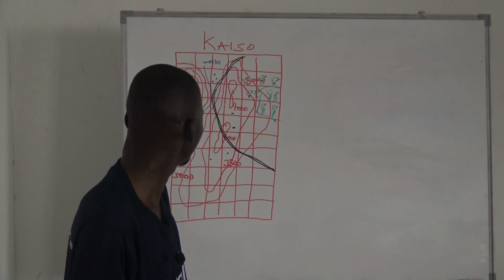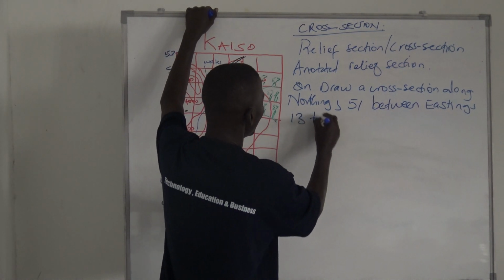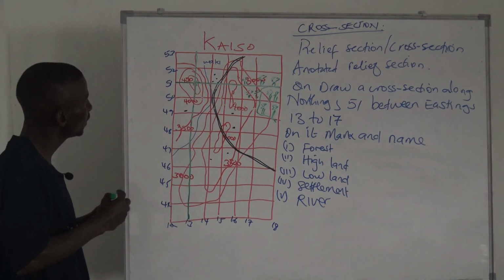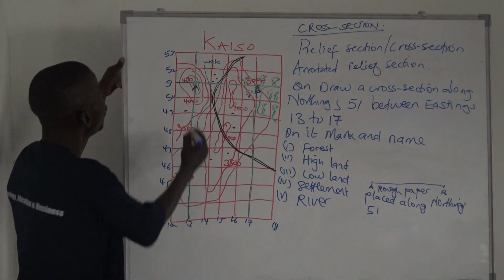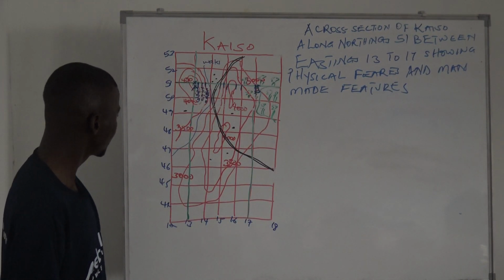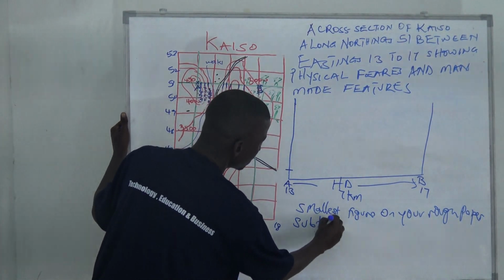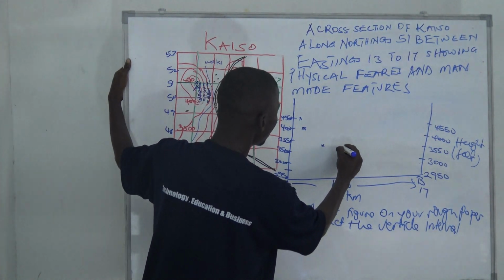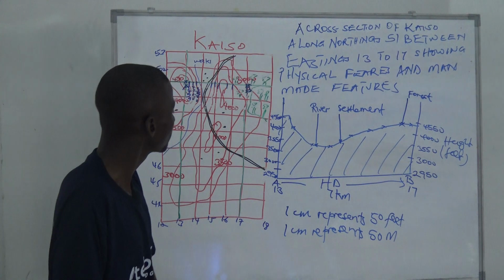Map Work Made Easy: Geography Episode 14 Tutorial